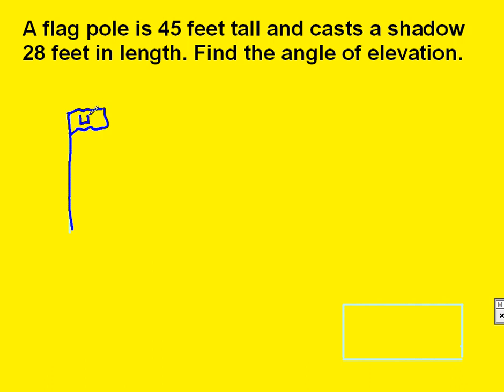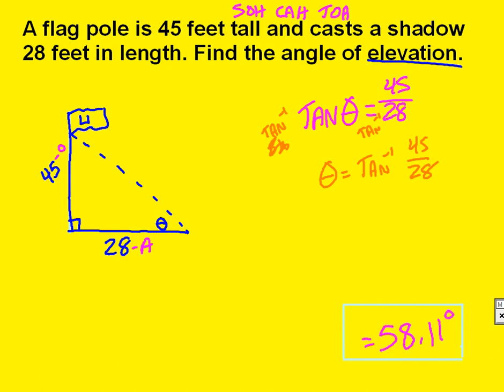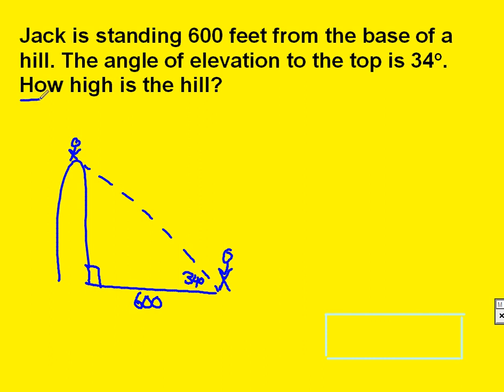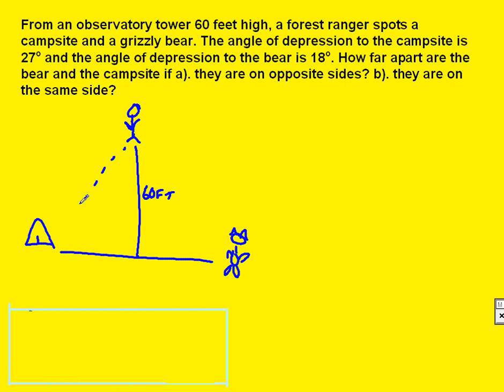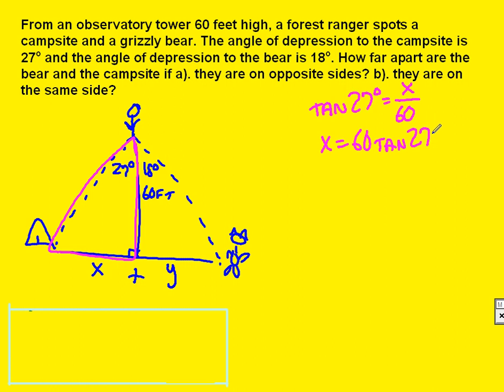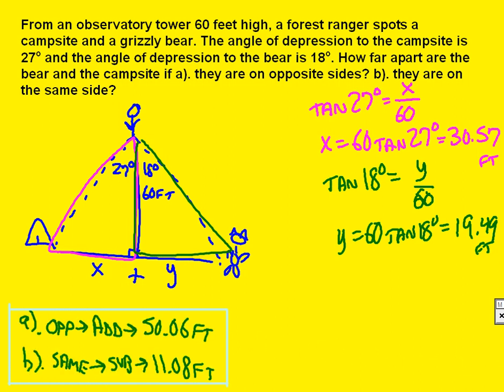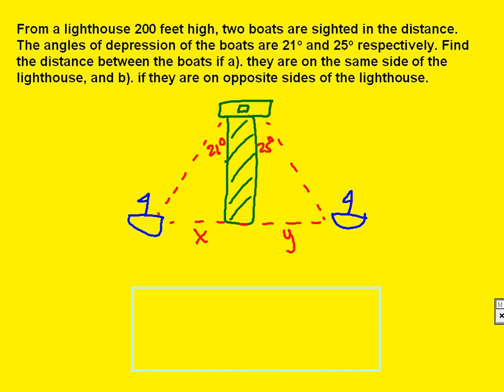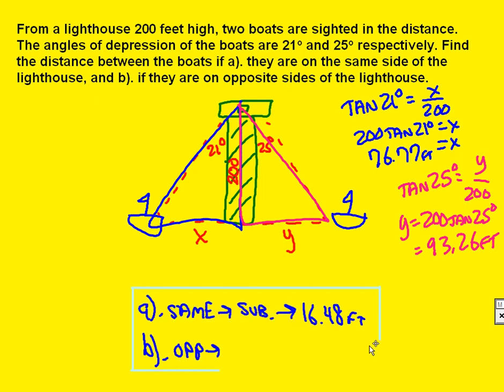SOH CAH TOA applications